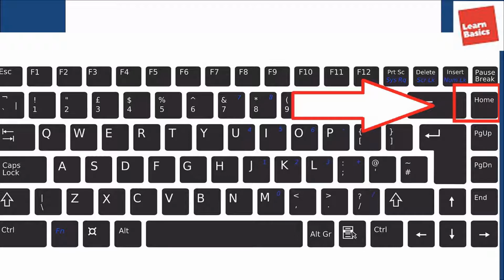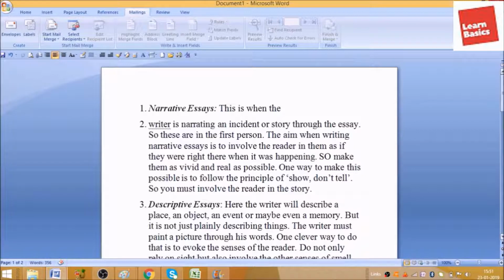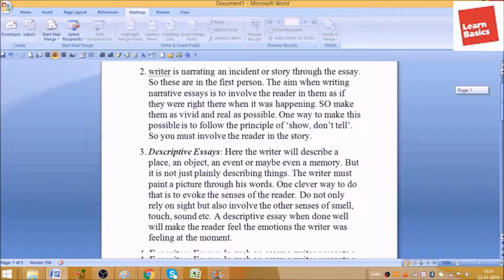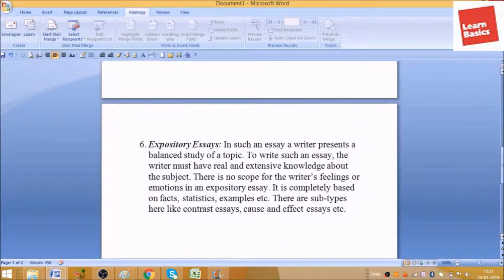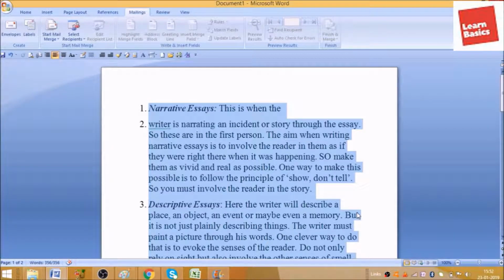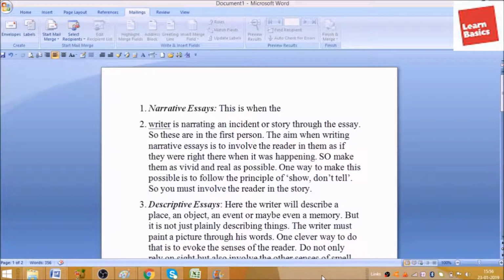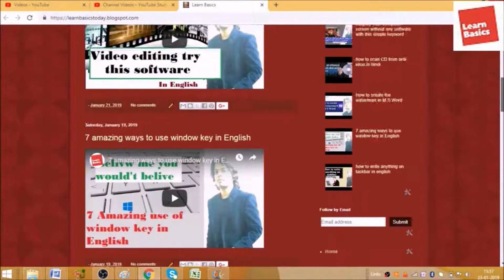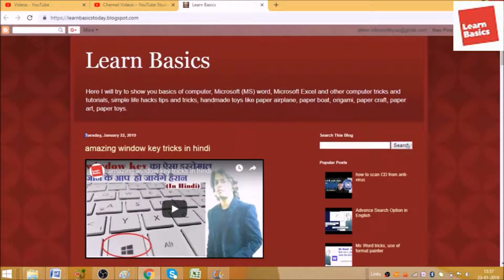how to use home button | how to use home key | home key on keyboard | home keys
how to use home button on screen, how to use home key, home key shortcuts, home key on keyboard, function of home key, what is home key on keyboard .
home key.

home key on dell laptop, home key on lenovo laptop, home key on mac keyboard, ctrl+home on dell laptop.

I will upload some more basics of home button in my upcoming videos. If you need any help with the related topic so kindly write it on comment section.

Keep watching.
Keep learning.